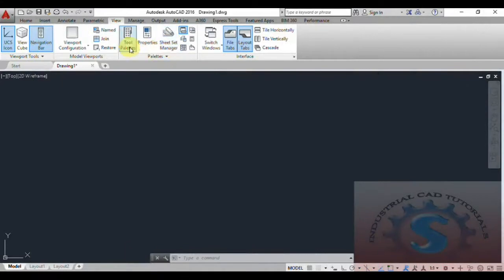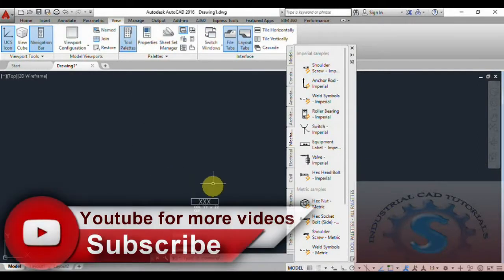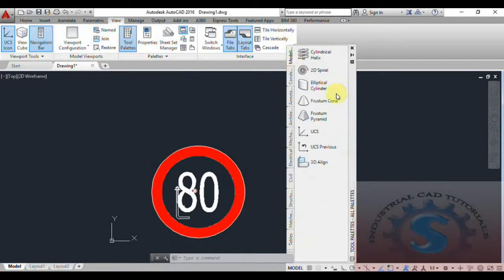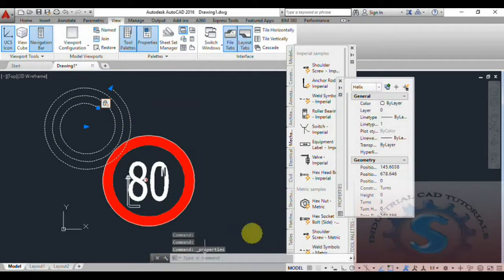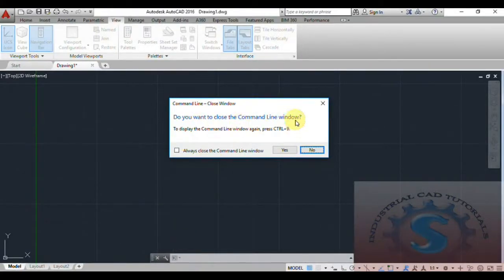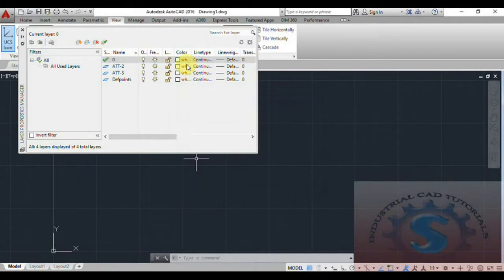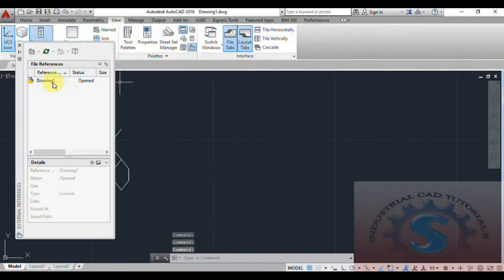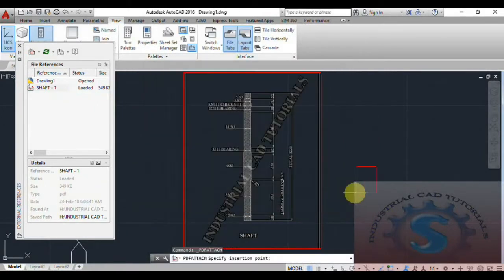TOOL PALETTES || EXTERNAL REFERENCE PALETTES || BASIC TUTORIAL FOR BEGINNERS || AUTO-CAD 2016